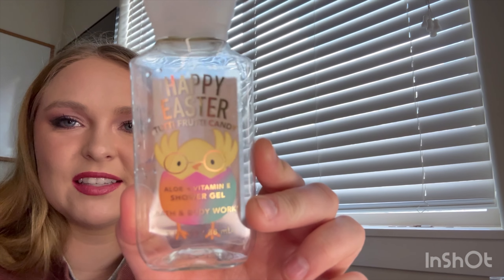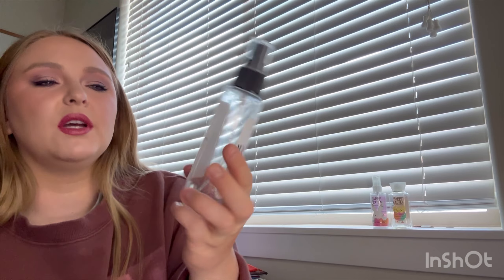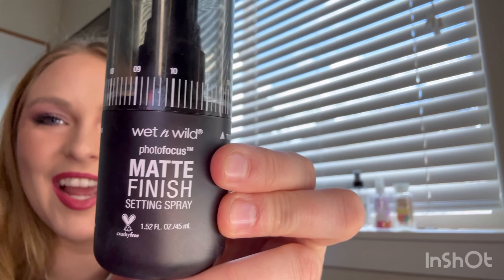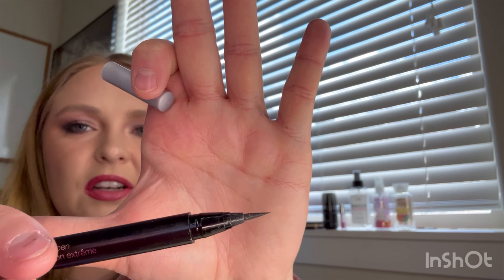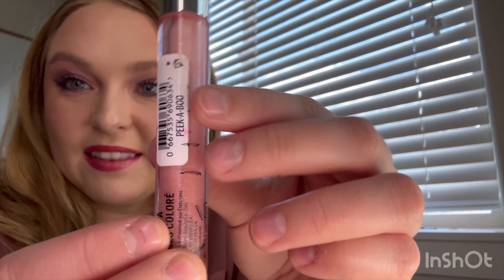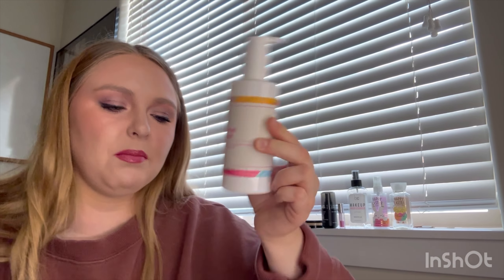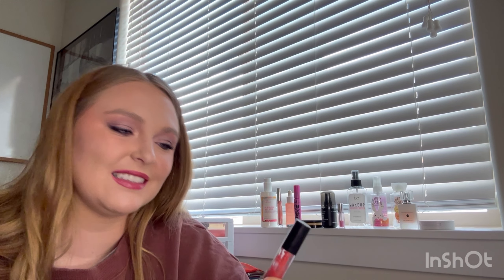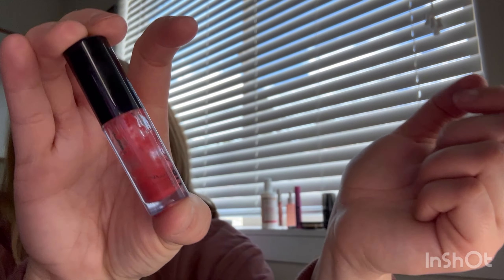Project use it up update #8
10 makeup products that I’m trying to use up!